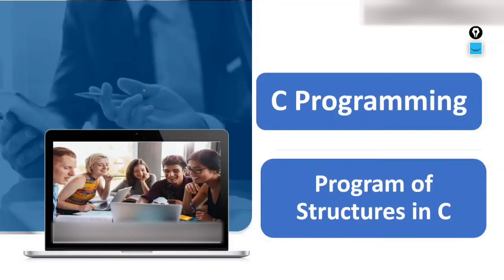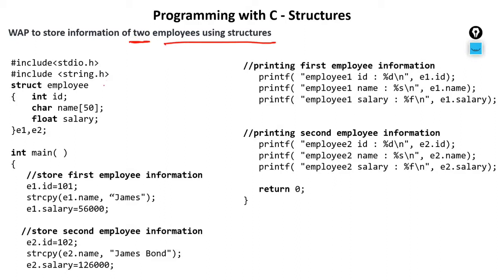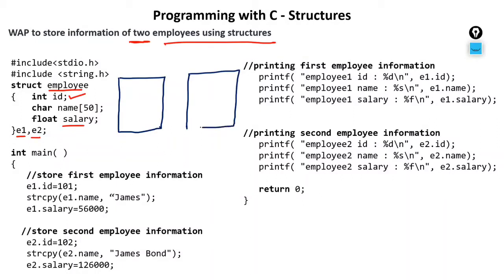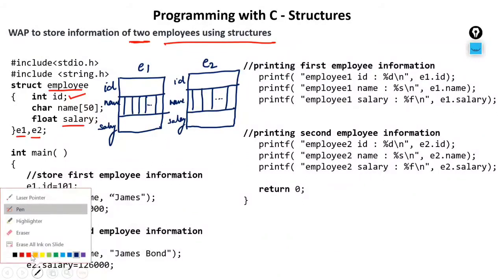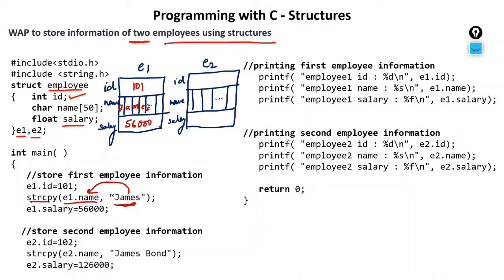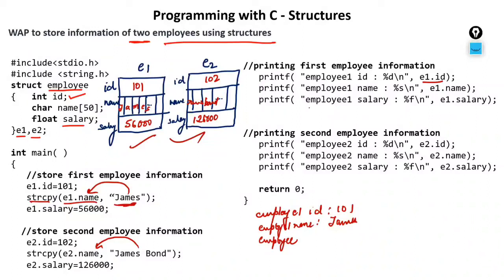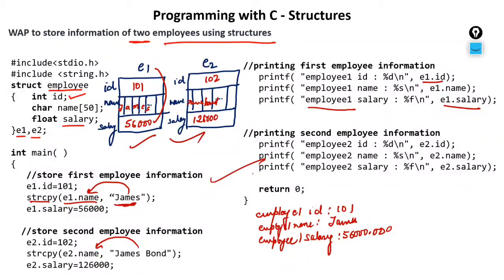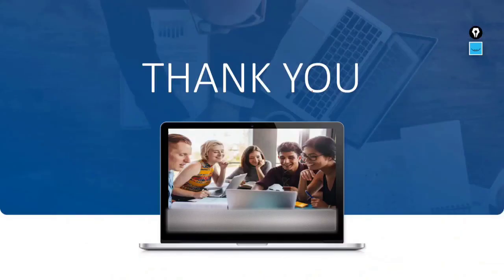Program of Structures using C Programming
In this video you will learn about Write a program of Structures storing information of employees using C programming.